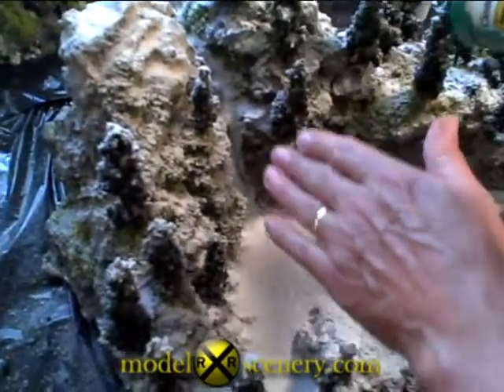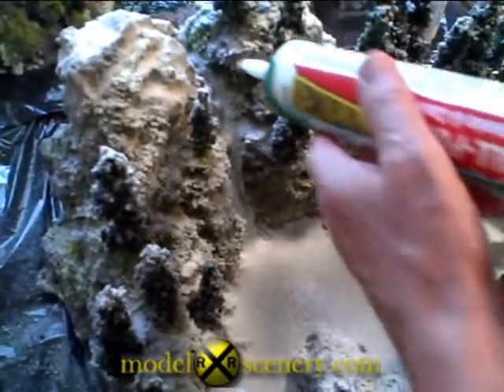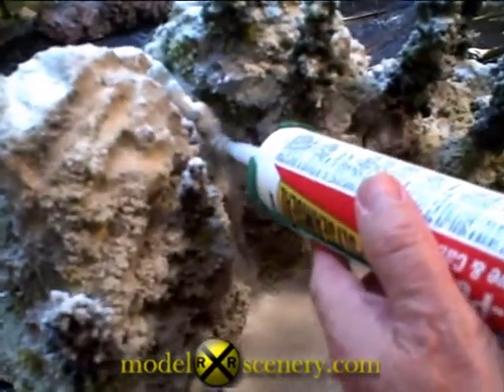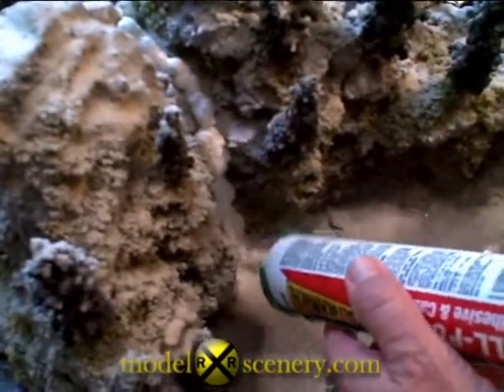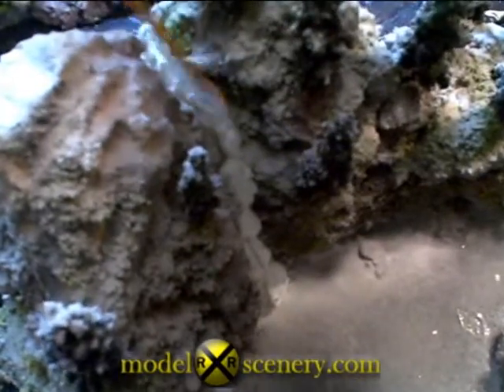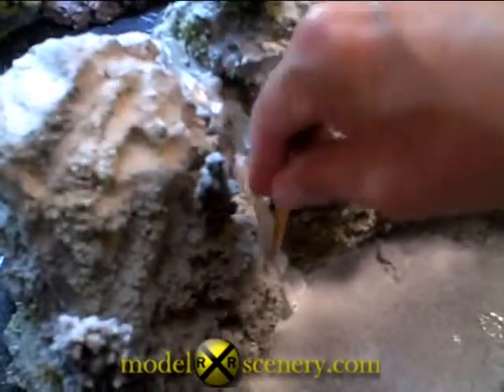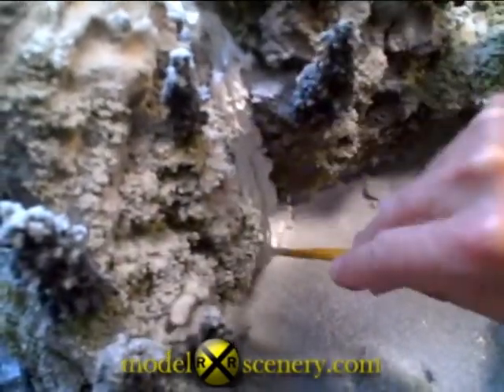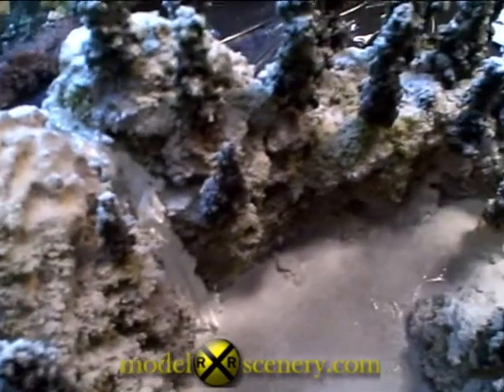modelRRscenery.com - Final Waterfall Touches Part 1.avi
This is part of a continuing series of videos on how to make model railroad scenery. This shows how to make a realistic waterfall in a mountain scene.